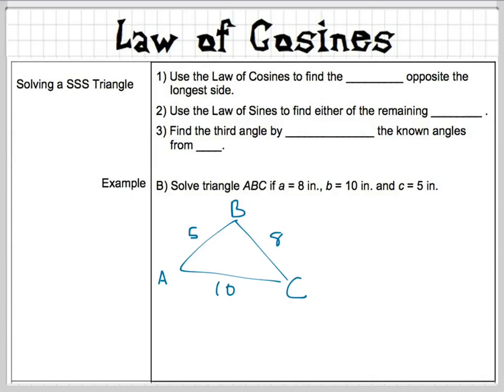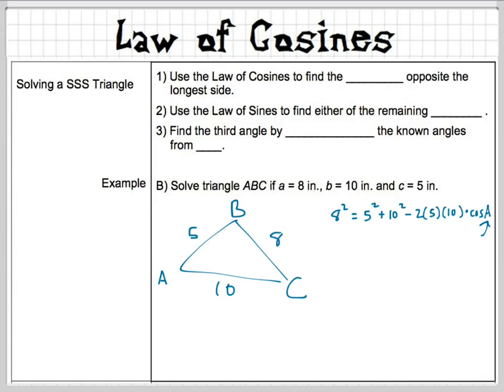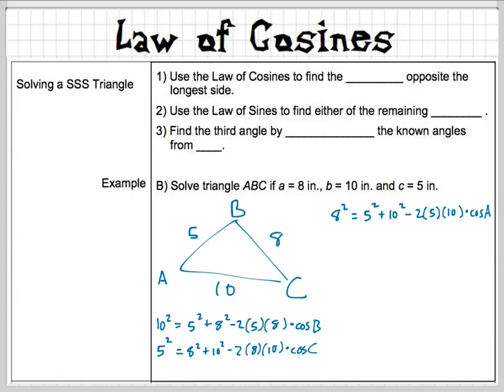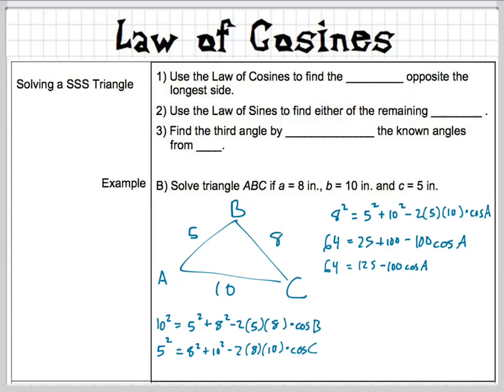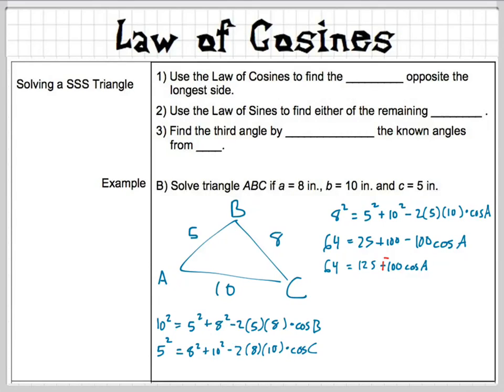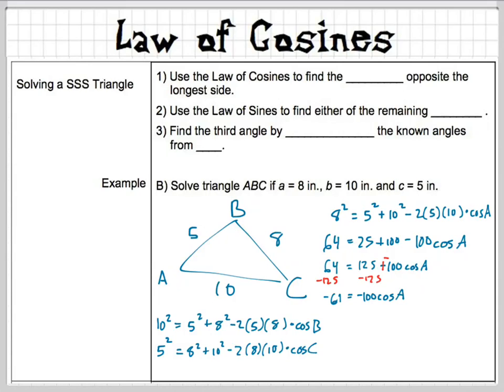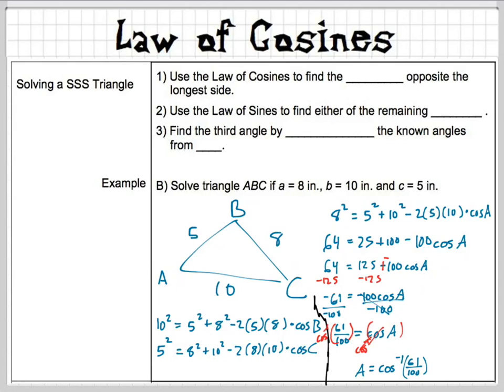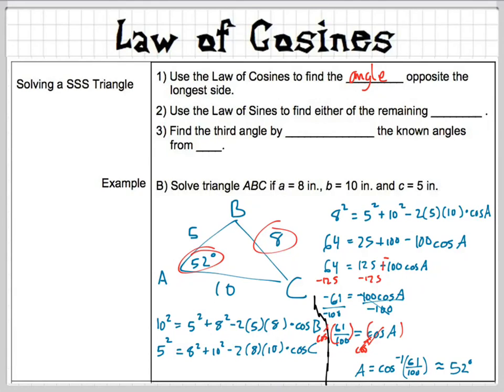Law of Cosines Part 2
What is the law of cosines and how do you use it?